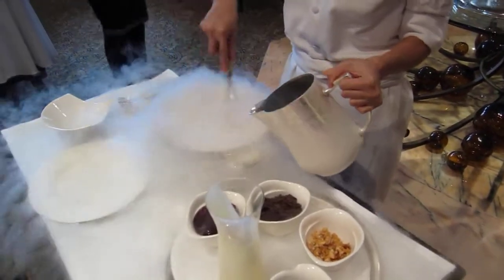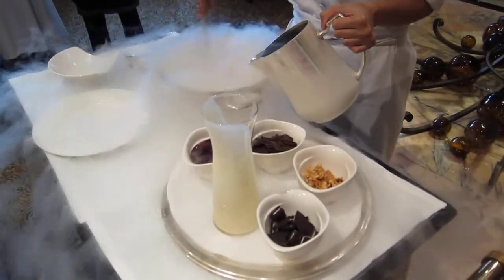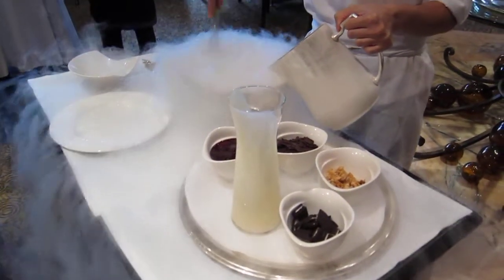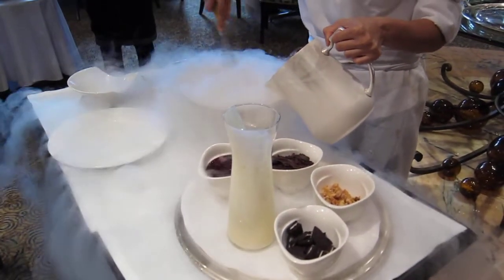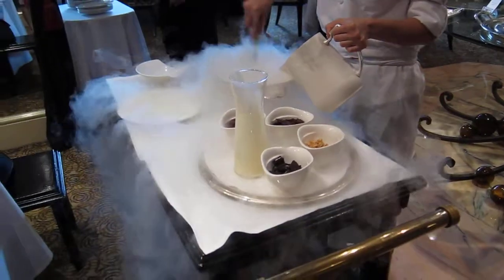Liquid Nitrogen Vanilla Ice cream at Tivoli.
Liquid Nitrogen Vanilla ice cream prepared in front of your eyes.